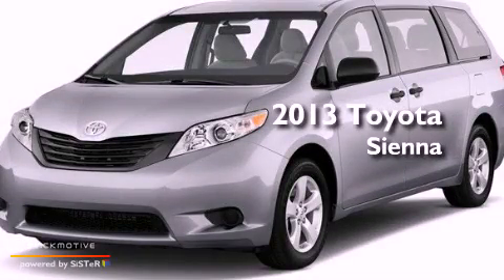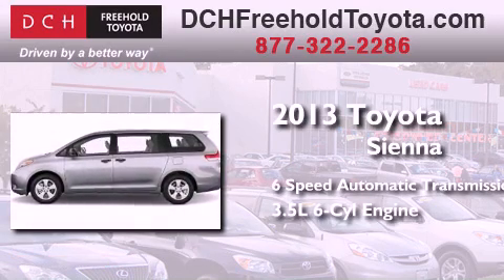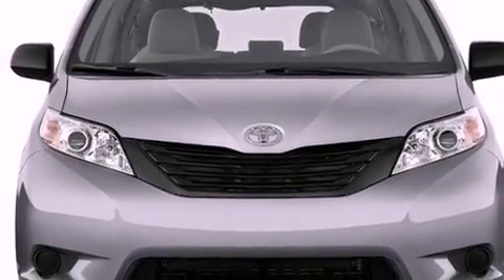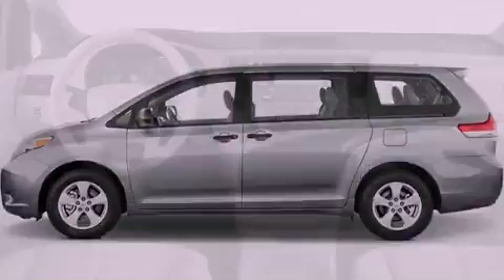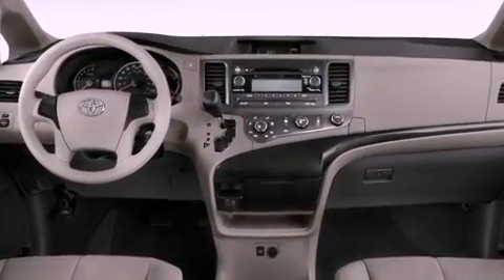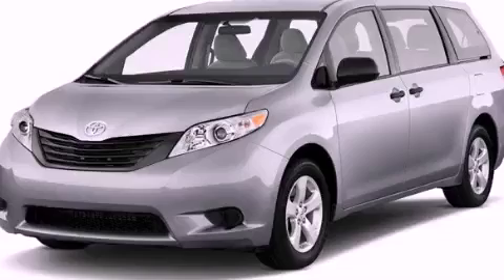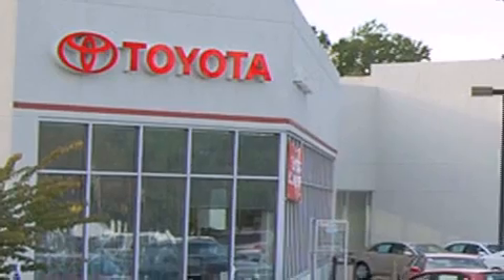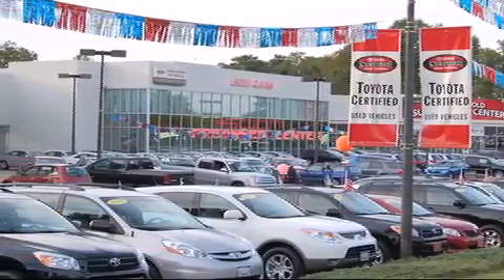2013 Toyota Sienna Freehold NJ 7728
Year : 2013
 Make : Toyota
 Model : Sienna
 Engine : Gas V6 3.5L/211
 Trans . : Automatic
 Exterior : Cypress Pearl
 Miles : 5
 Interior : DARK GREY
 Stock : FT30529